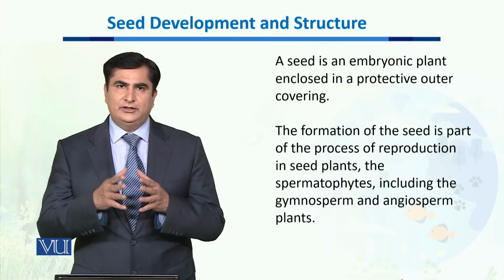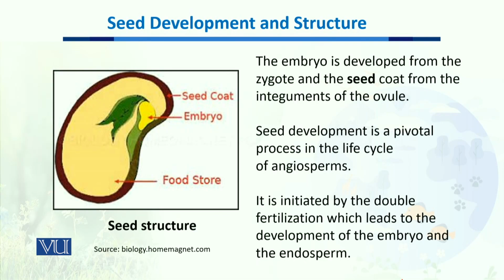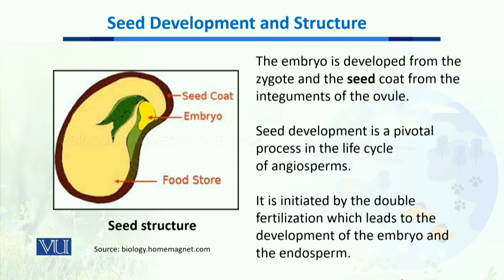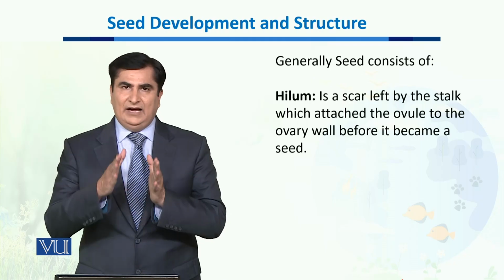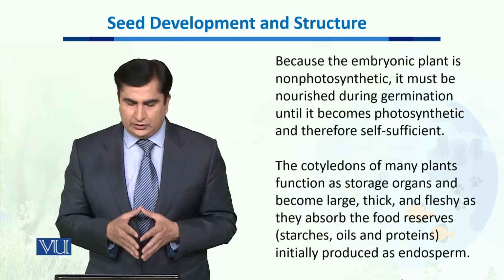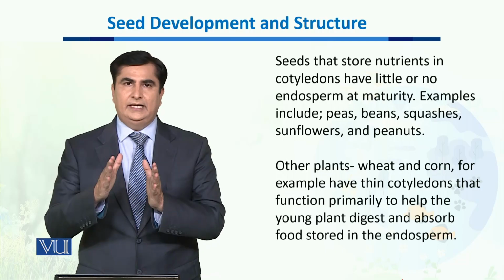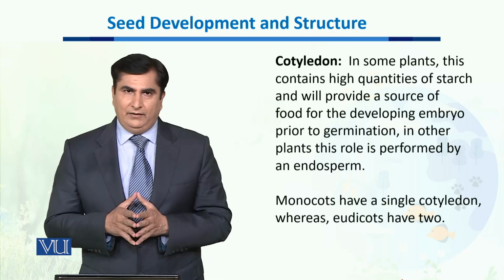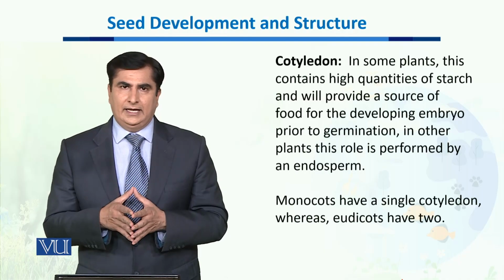Seed Development & Structure | Biodiversity & Evolution-II | BT201_Topic132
Topic132: Seed Development & Structure
by Dr. Muhammad Arshad Malik